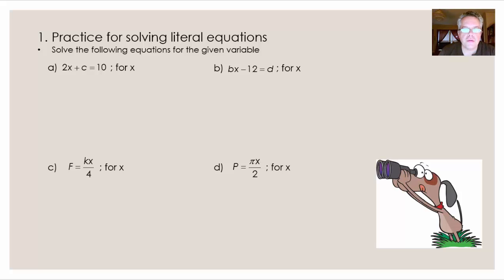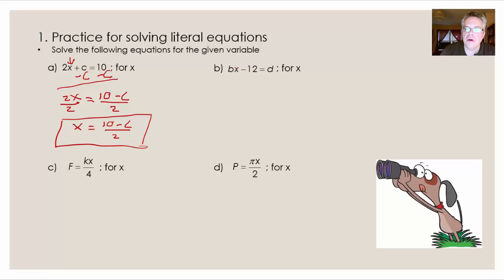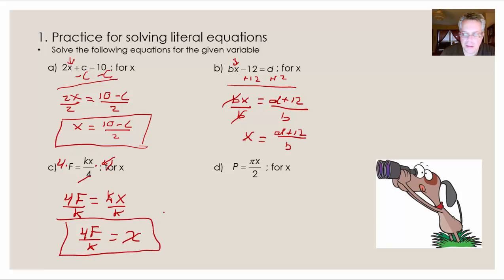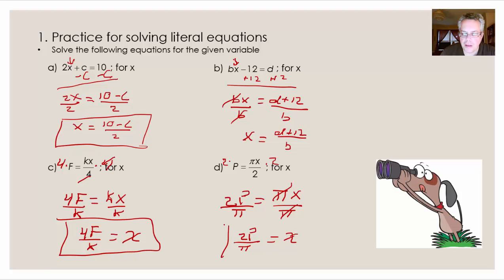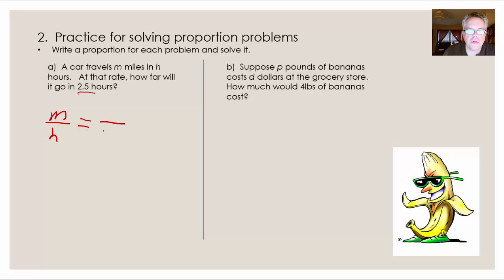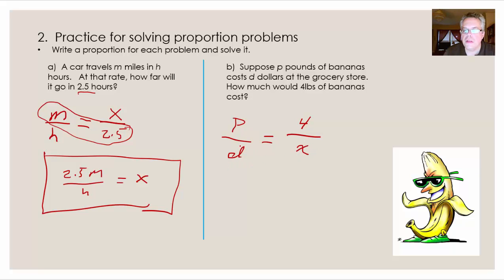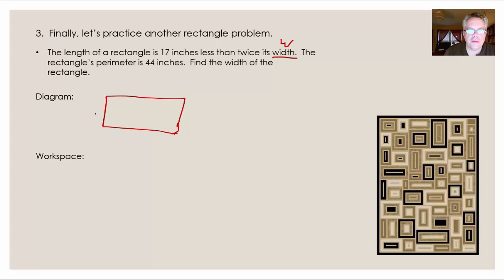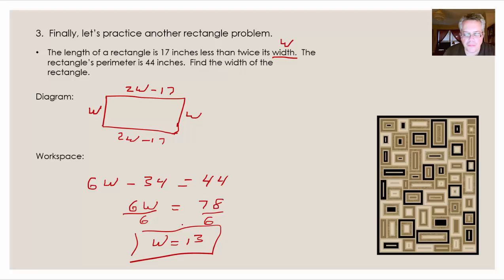Video 19 Extra Practice for the Quiz